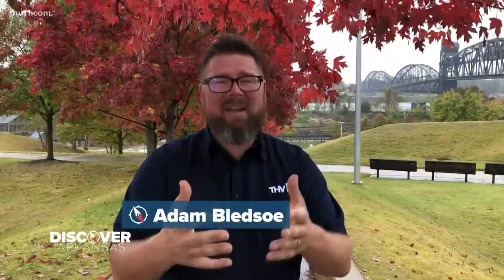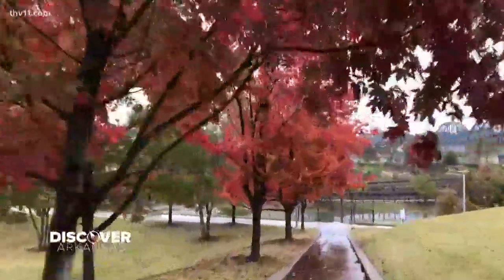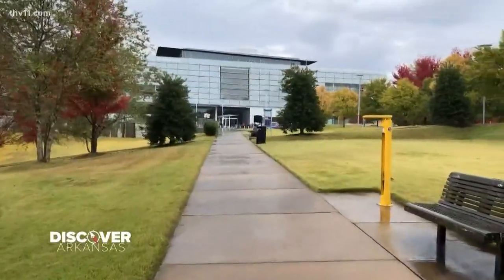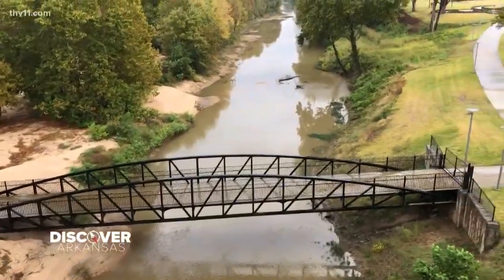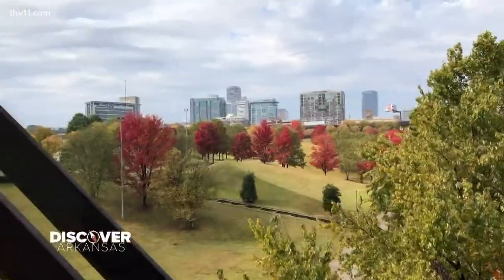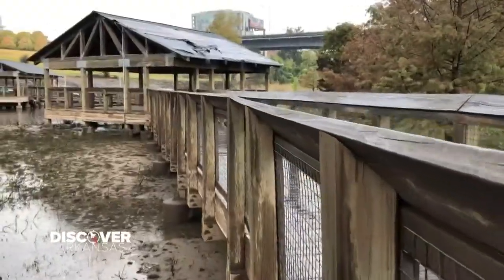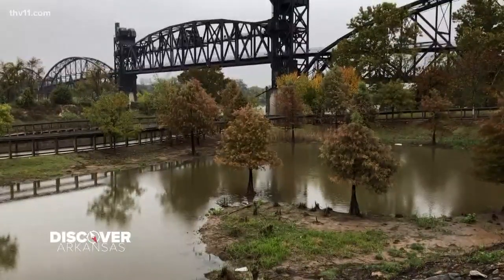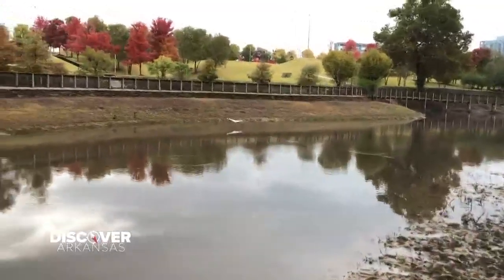Presidential Wetland Park home to largest bat house in Arkansas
The William “Bill” Clark Presidential Wetland Park, a boardwalk, is 13 acres of wetlands.